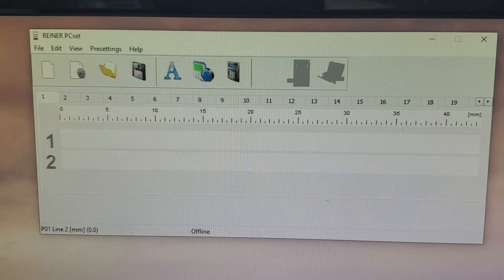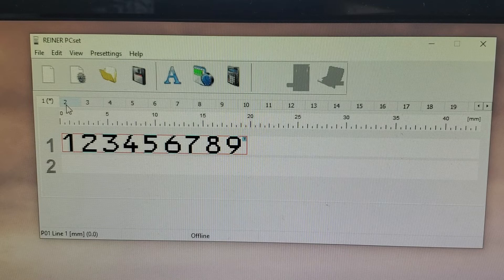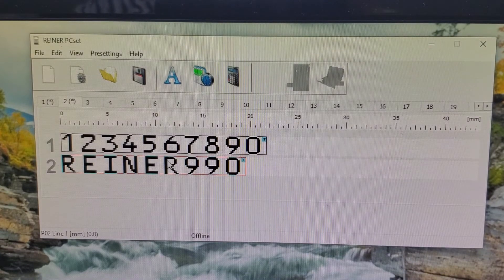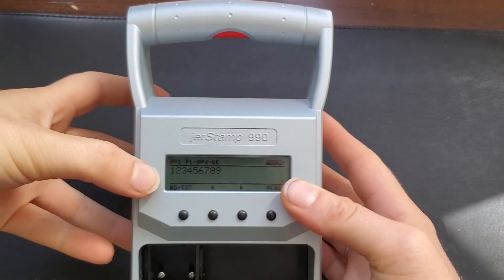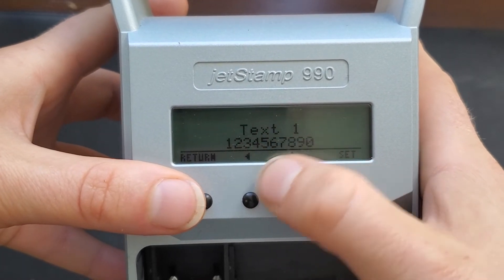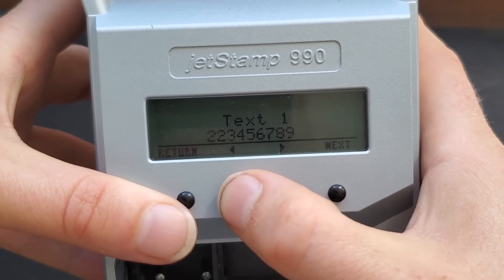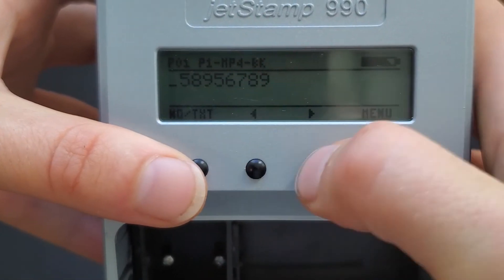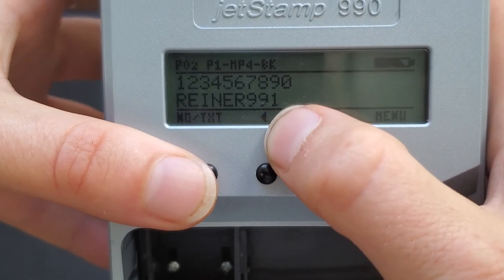How to Change Text on the Reiner jetStamp 990 Thermal Inkjet Printer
Learn how to add and change or edit the text on a Reiner jetStamp 990 thermal inkjet printer. This handheld printer is ideal for small batches or re-work when printing alpha numeric codes on products and packages!